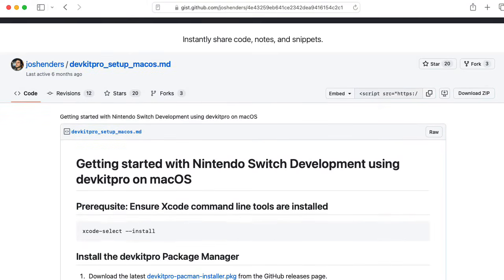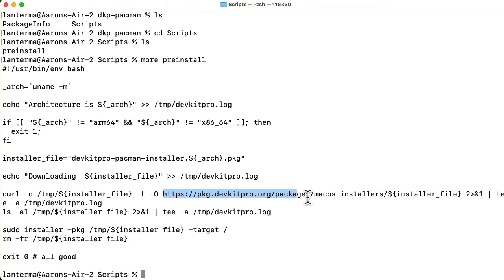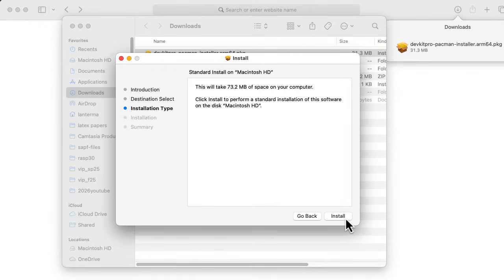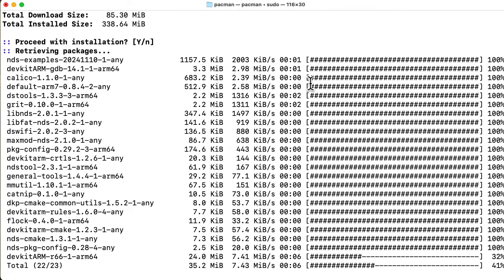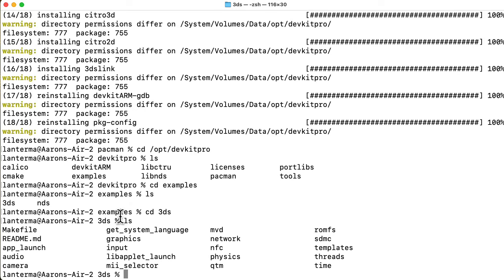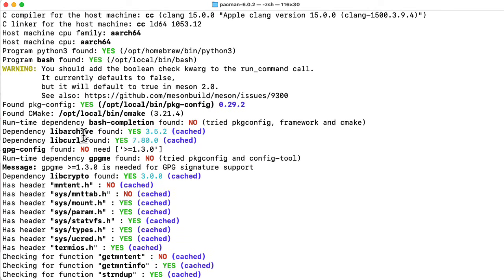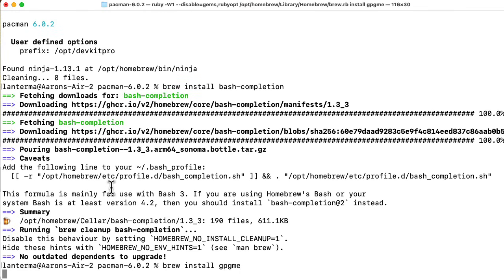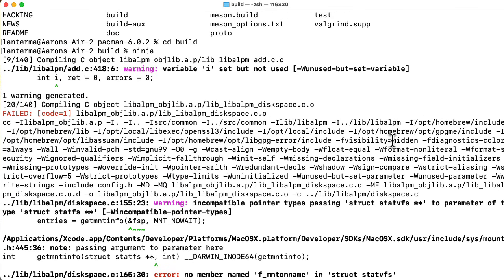One Weird Trick for installing Nintendo homebrew tool devkitPro on Macintoshes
Many thanks to user @AlanW for the tip about these direct links to working installers:

0:00 Introduction
0:49 Installation success!
2:08 Nintendo DS tools
3:50 Compiling from source (unsuccessful)